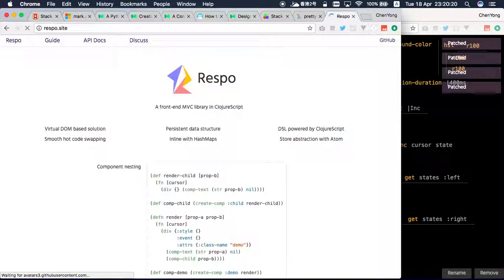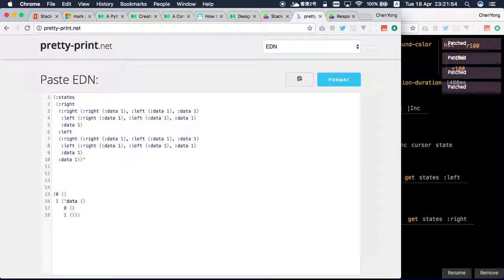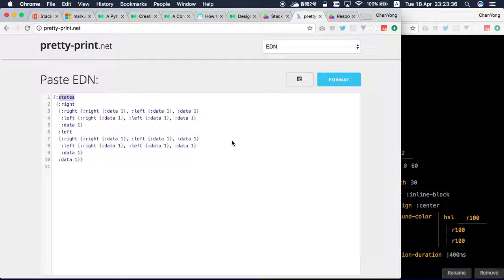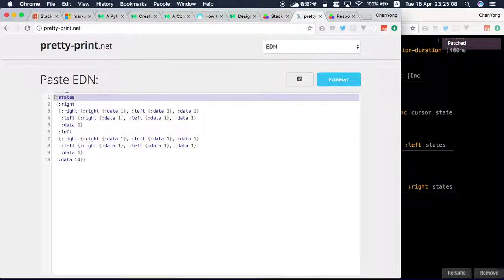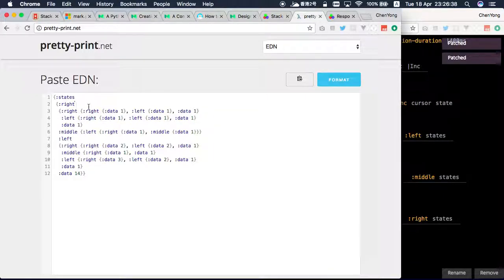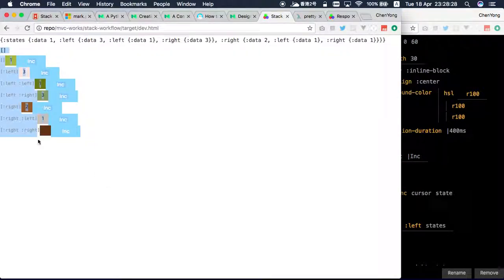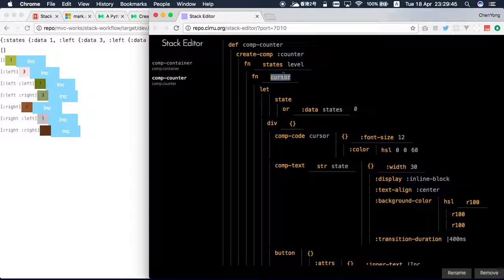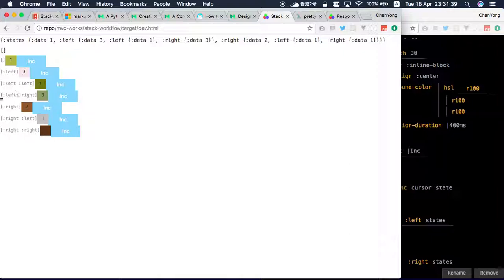Explain States tree in Respo 0.4